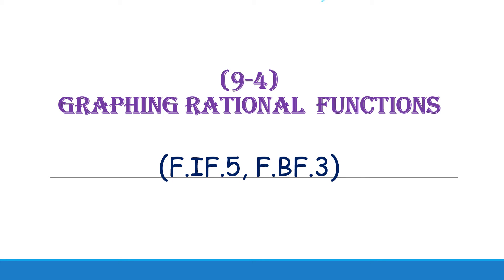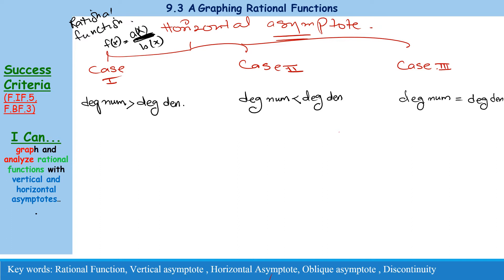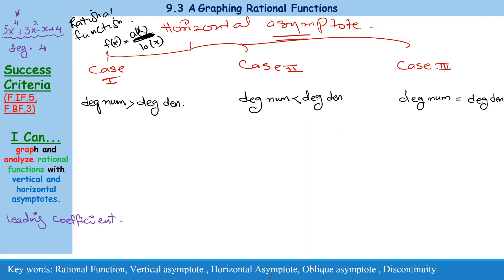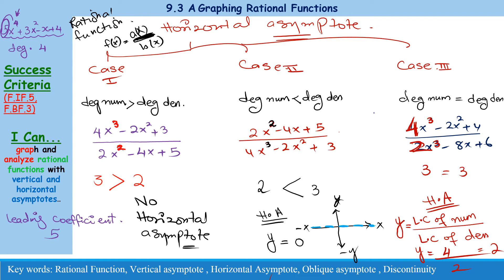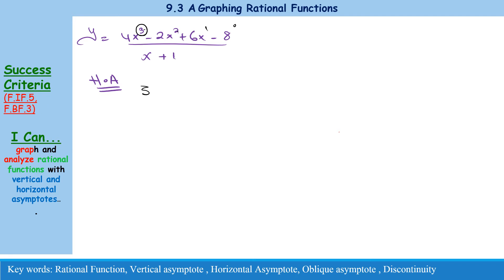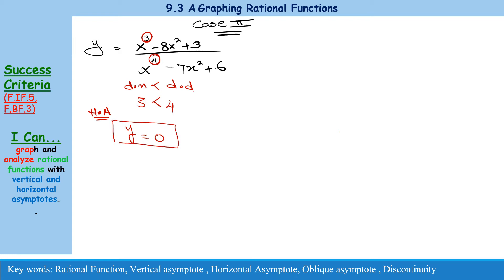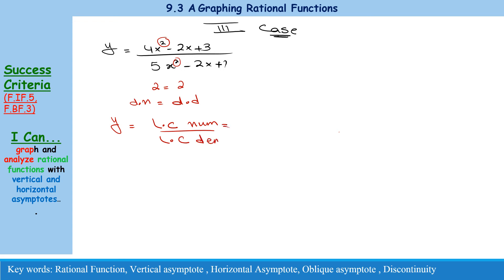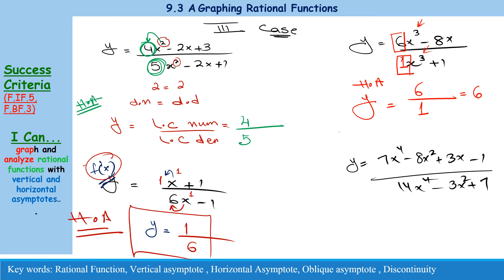Finding Horizontal asymptotes of Rational Functions part 4